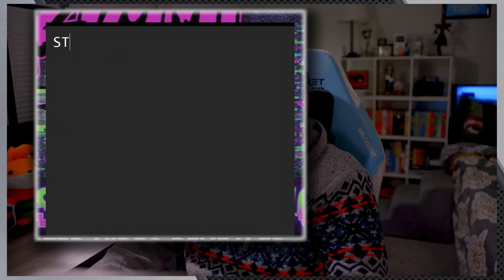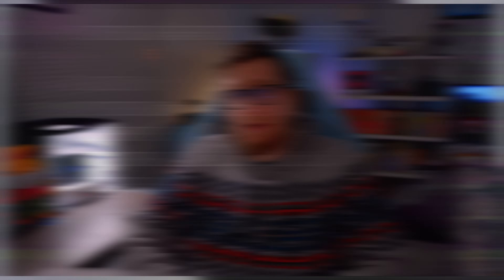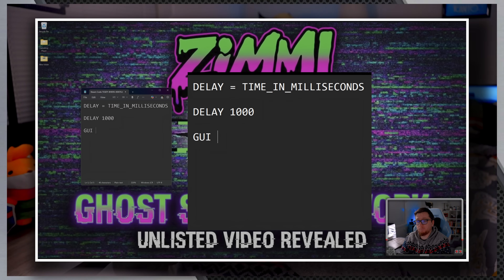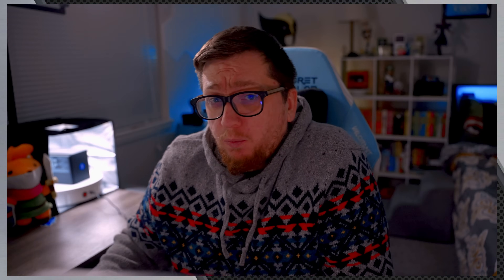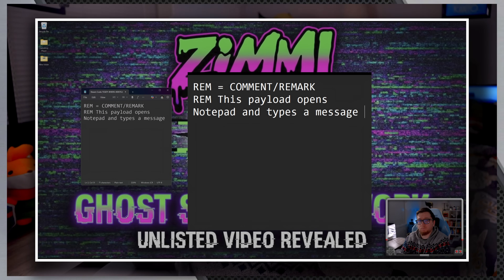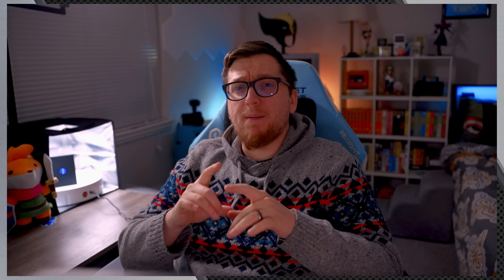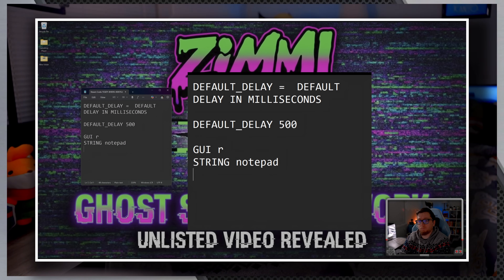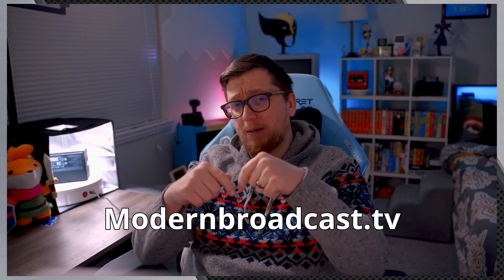Flipper Zero Ducky Script: 5 Essential Commands Every Beginner Must Master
Hello and welcome to Modern Broadcast! In this comprehensive tutorial, we're diving into the world of the Flipper Zero and exploring five essential Ducky Script commands that every beginner should know.

0:00 - Introduction to Flipper Zero and Ducky Script
0:45 - Overview of what we'll cover in this video
1:20 - Command #1: STRING (The foundation of Ducky Script)
2:30 - Command #2: DELAY (Creating reliable payloads with proper timing)
3:41 - Command #3: GUI (Accessing system functions and shortcuts)
4:54 - Command #4: REM (Adding comments to document your code)
5:31 - Command #5: DEFAULT_DELAY (Setting consistent timing throughout)
6:30 - Bonus tips and best practices
7:15 - Conclusion and resources

🔧 GEAR I RECOMMEND:
Flipper Zero Wi-Fi dev Board w/ Marauder
Flipper Zero NRF24
Flipper Zero Case

Ready to take your Flipper Zero skills to the next level? Download our completely free "5 Easy Flipper Zero Tricks for Beginners" ebook

The Flipper Zero has become incredibly popular in the cybersecurity and hardware hacking community, and Ducky Script is its simple yet powerful scripting language for creating bad USB payloads.

By the end of this tutorial, you'll understand the fundamental commands that will help you create your own payloads and unlock the full potential of your device.

For more resources, check out modbroadcast.tv where I have additional guides and curated payloads for you to download.